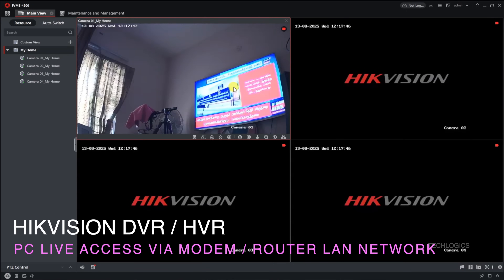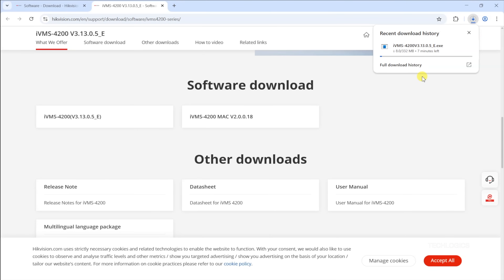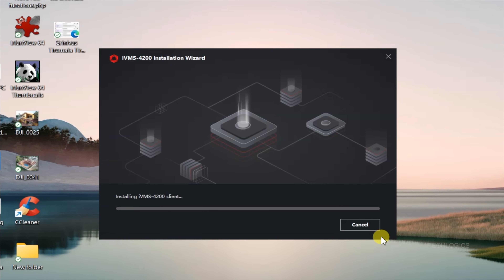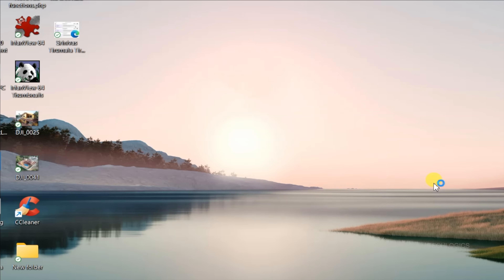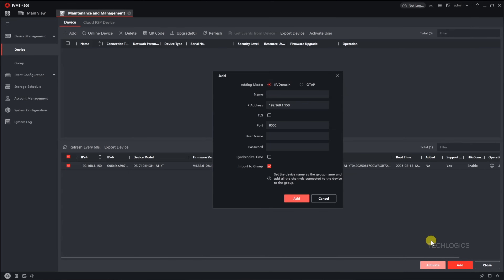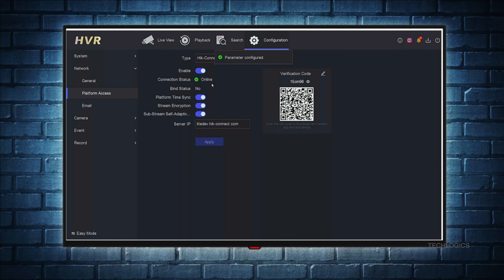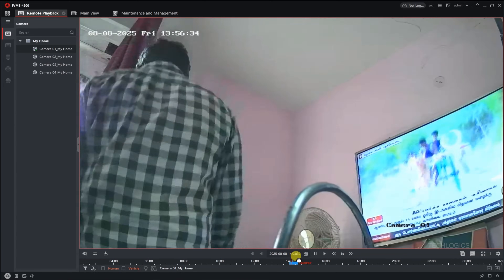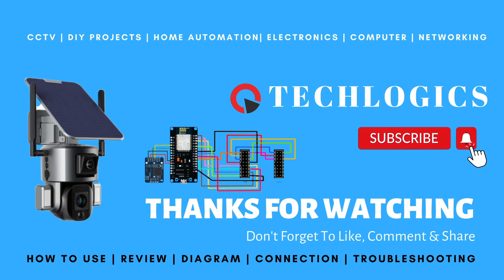How to Access Your Hikvision DVR on PC with iVMS-4200 | Live View & Playback Tutorial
Welcome to TECH LOGICS! In this step-by-step tutorial, we’ll show you how to access your Hikvision DVR using the iVMS-4200 PC software for live viewing, playback, and more. Whether you're on a local LAN network or facing internet issues, this guide ensures seamless access to your DVR’s features.